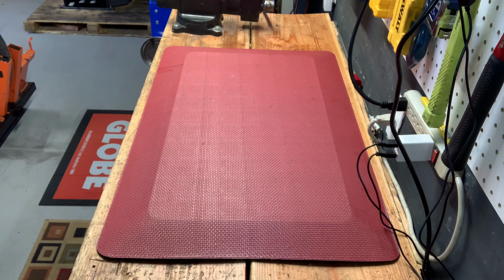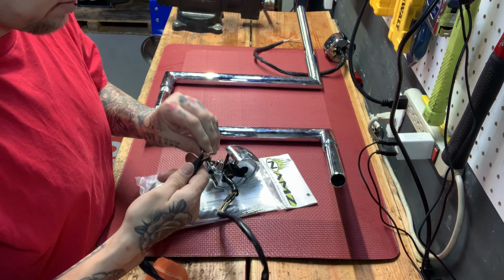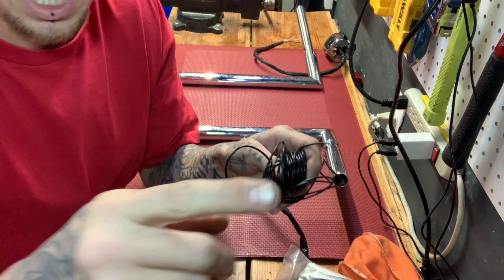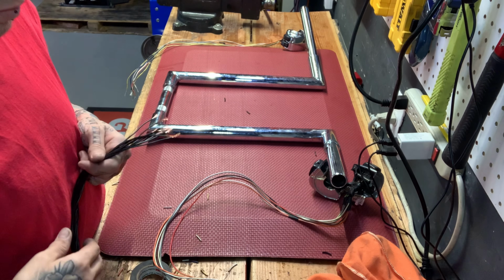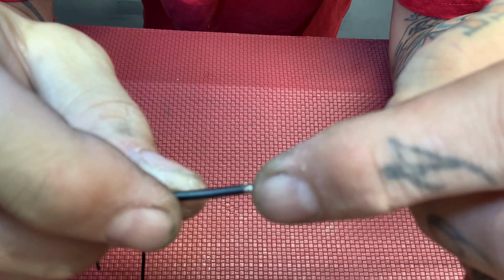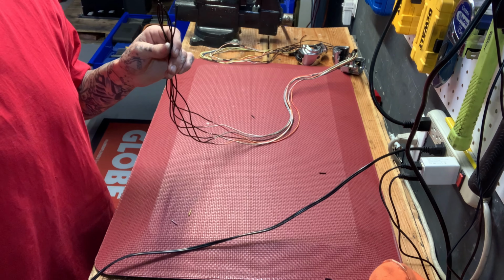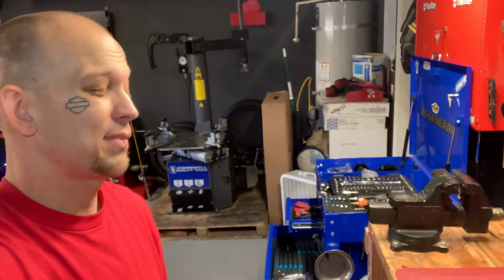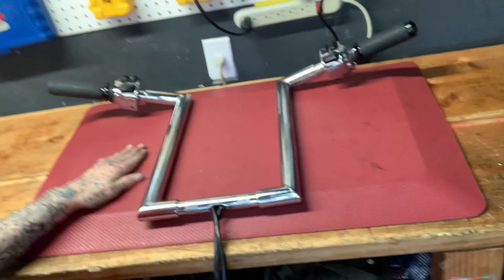Pre-wiring 16inch ape hangers...